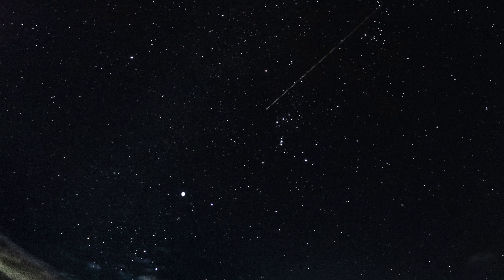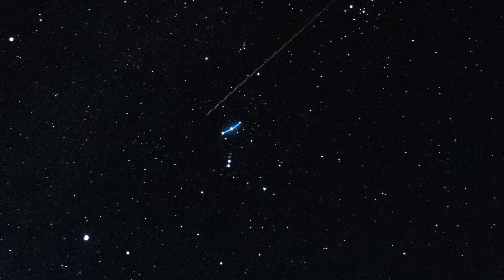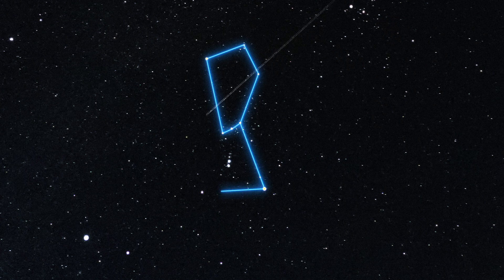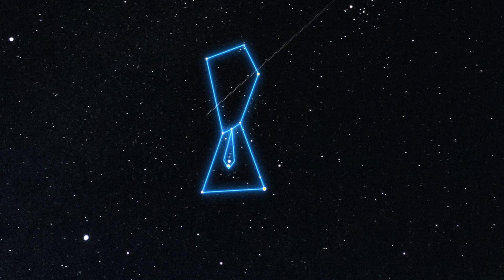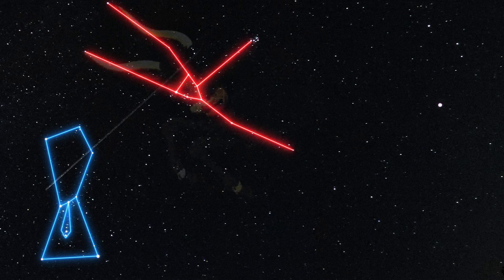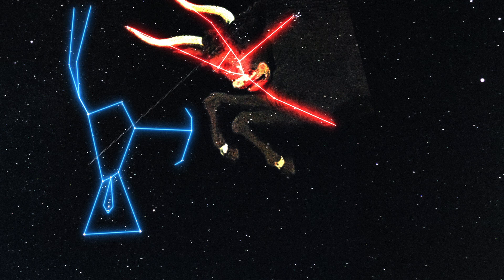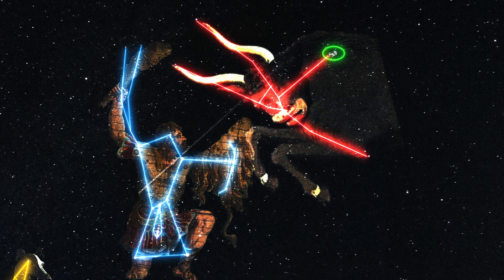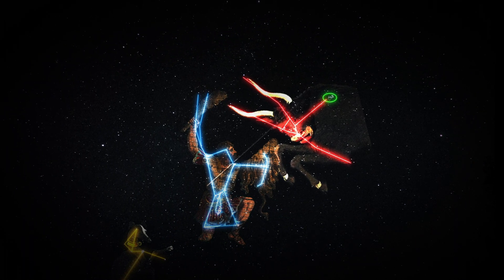ORION vs. TAURUS | These two constelations met each other | Astronomy & the story behind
There are many stories related to the starts in the sky, but You can enjoy the basic ones in this video.